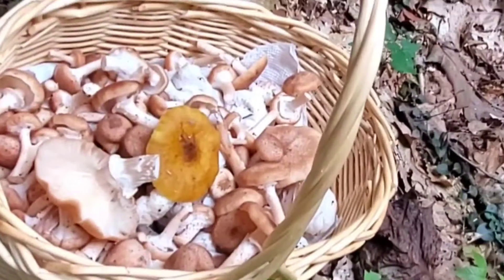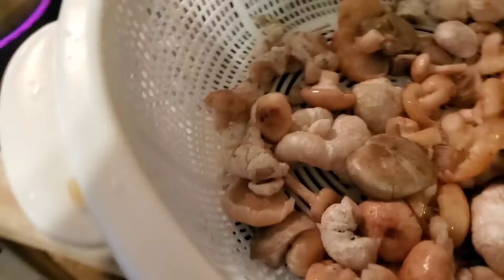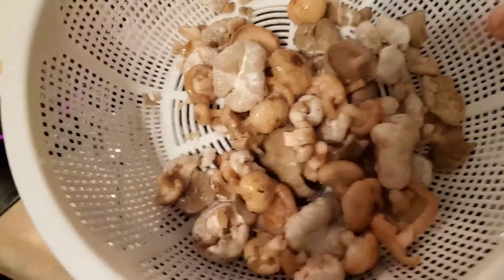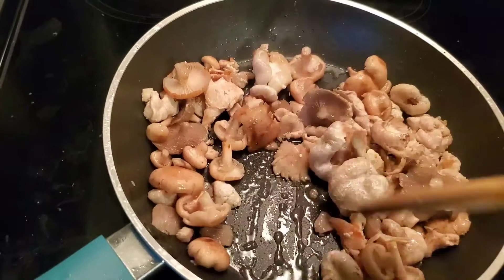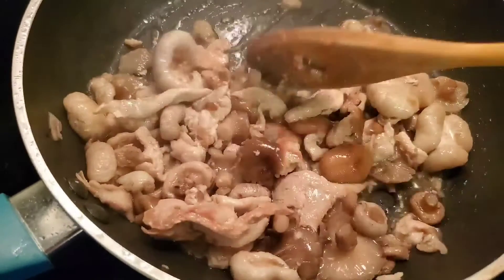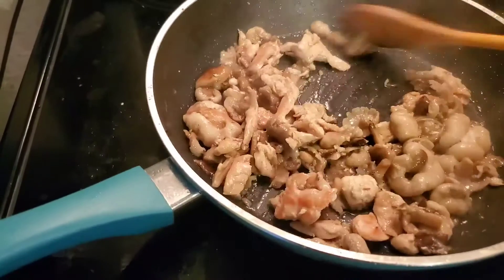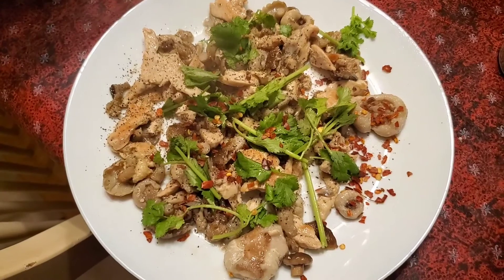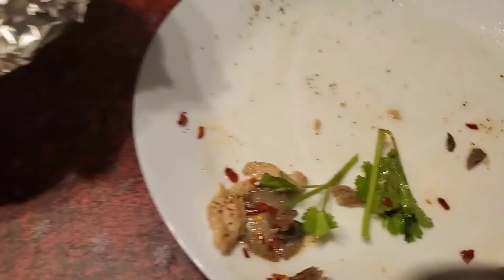Honey and shrimp mushroom receipe